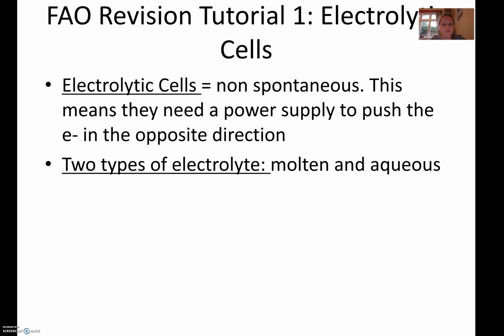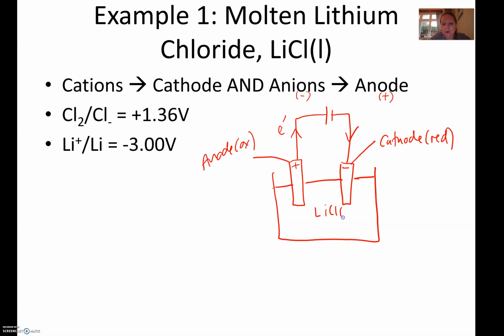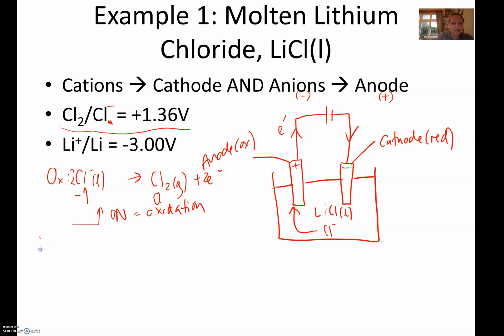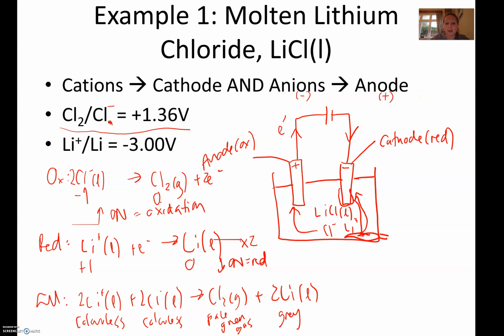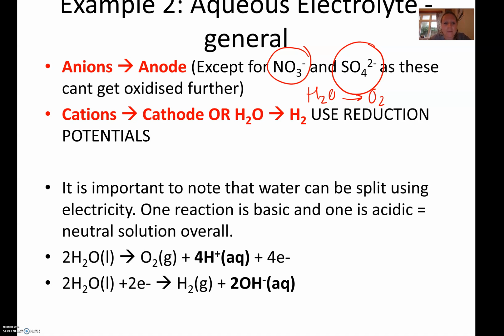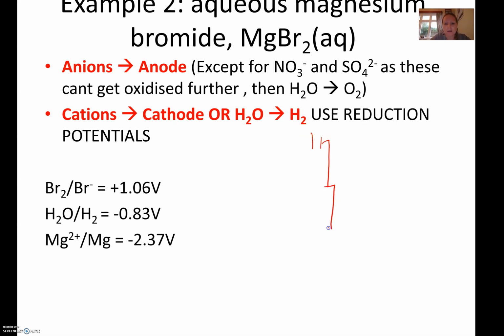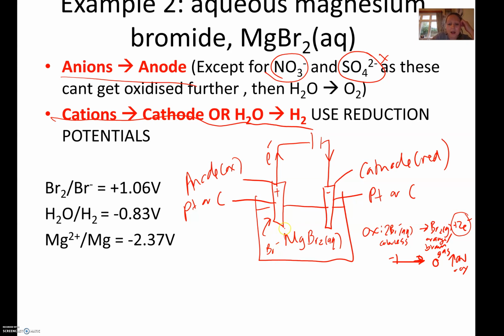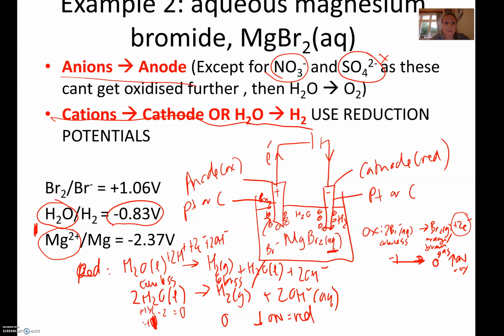3 7 FAO Electrolytic Cells PART A